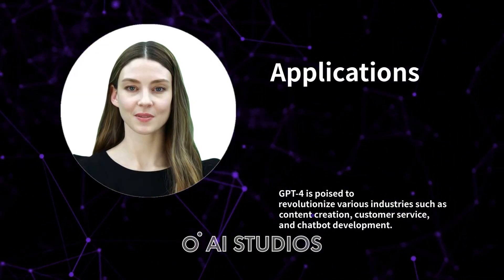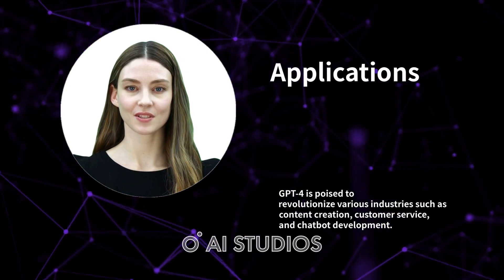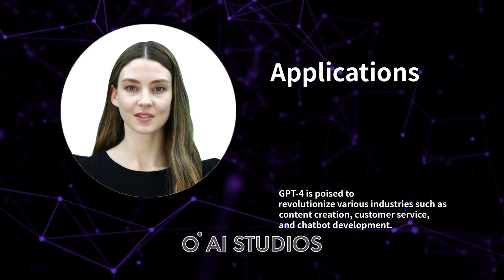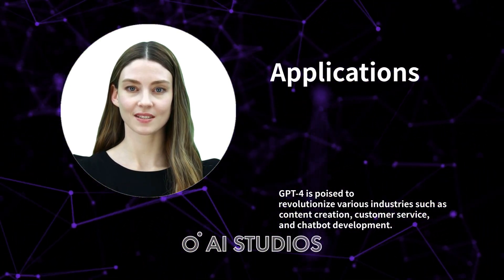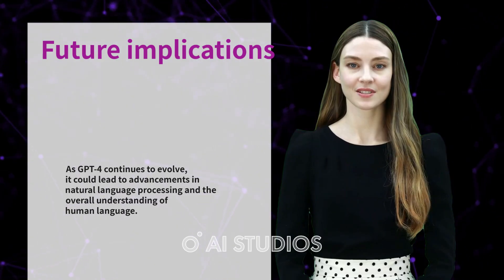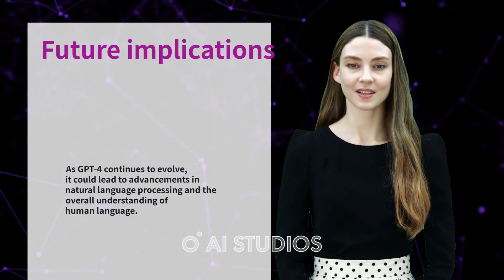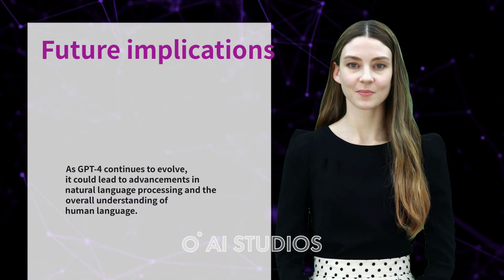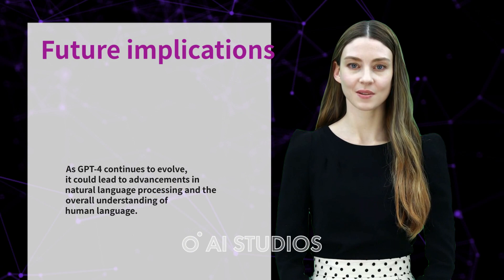GPT-4 Is HERE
GPT-4: Advanced Language Model

Welcome to this video about GPT-4, the next generation of OpenAI's language model. GPT-4 is the latest iteration of the GPT (Generative Pre-trained Transformer) series, which has revolutionized the field of natural language processing.

In this video, we'll take a closer look at what makes GPT-4 different from its predecessors, GPT-3 and GPT-2. We'll explore the model's architecture and training process, and discuss its potential applications in various industries.

GPT-4 is expected to have even more advanced capabilities than its predecessor, including the ability to reason, understand context, and generate text with higher levels of coherence and accuracy. It will also likely have a larger training dataset, which will enable it to learn from a wider range of sources and produce more nuanced responses.

With GPT-4, we can expect to see further advancements in natural language processing, which could lead to new breakthroughs in fields such as medicine, finance, and education. Additionally, GPT-4 will likely have a profound impact on the way we communicate with each other, particularly in areas such as customer service and chatbots.

Overall, GPT-4 represents an exciting new frontier in the world of natural language processing, and we can't wait to see what it will bring. So sit back, relax, and join us as we dive deeper into this exciting new technology.